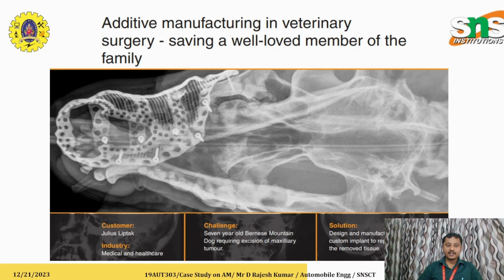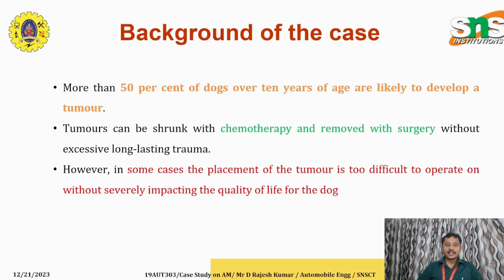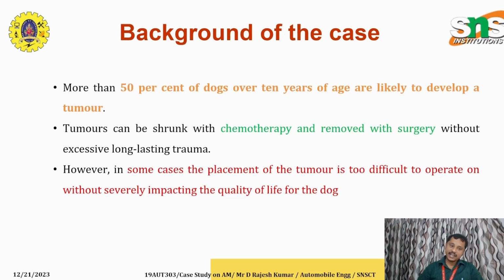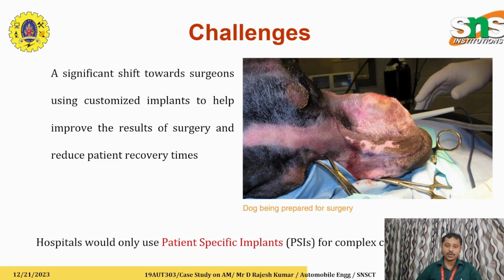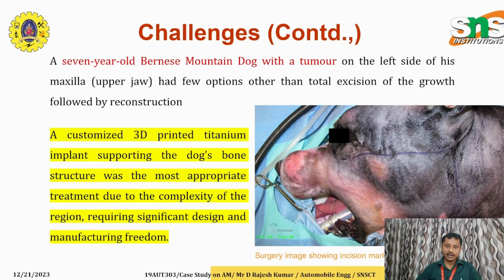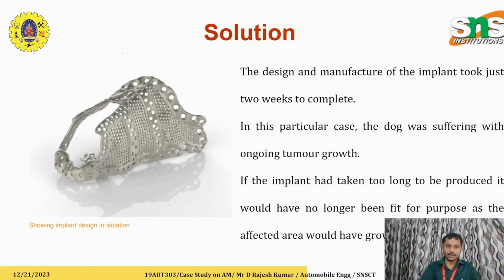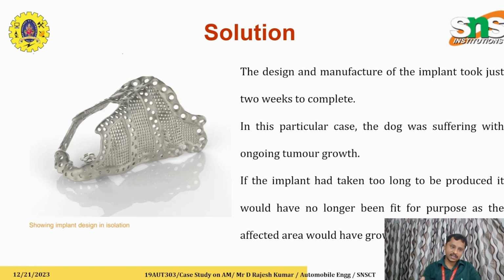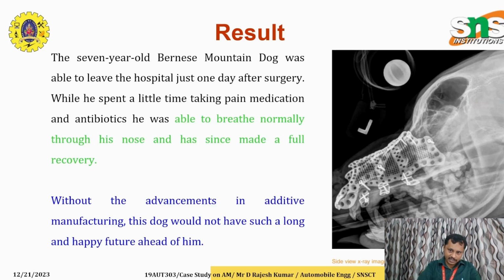Additive Manufacturing (Case study on Veterinary Applications)